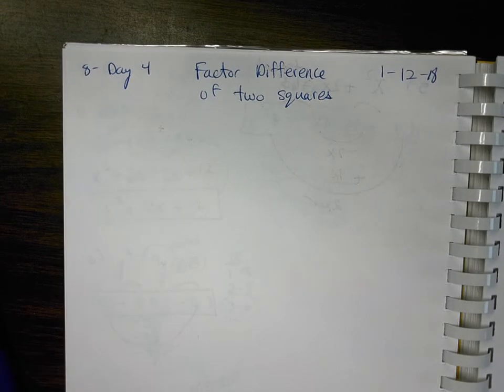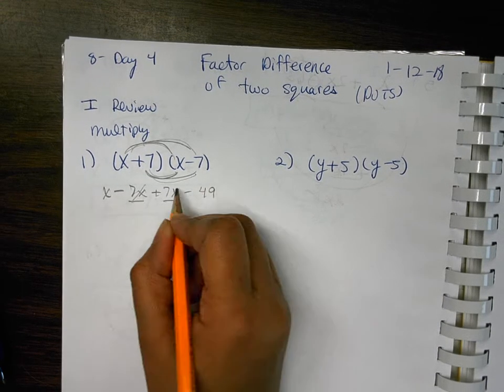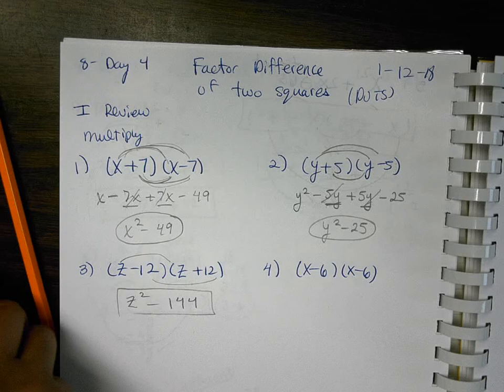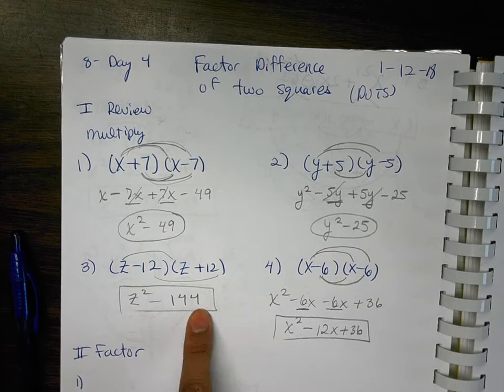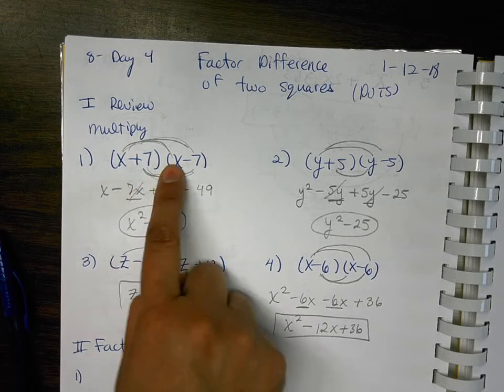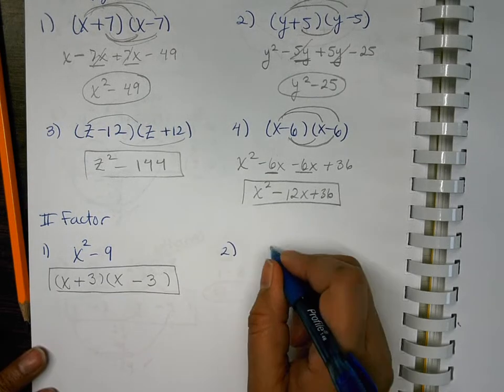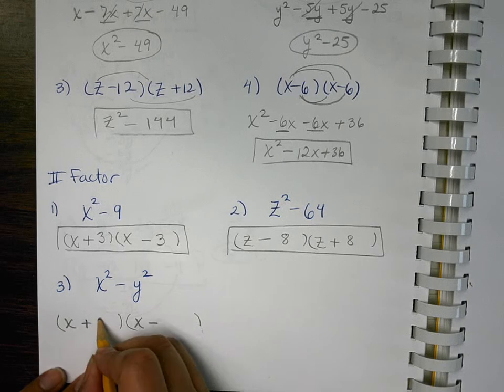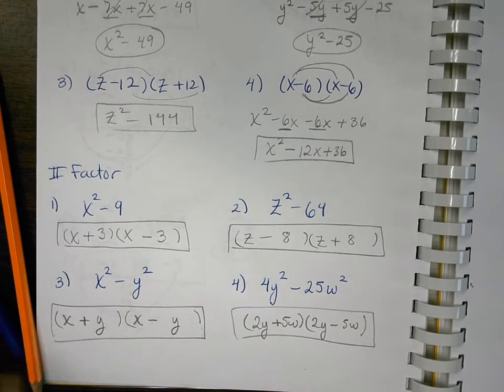Math 2 Unit 8 Day 4 Torres